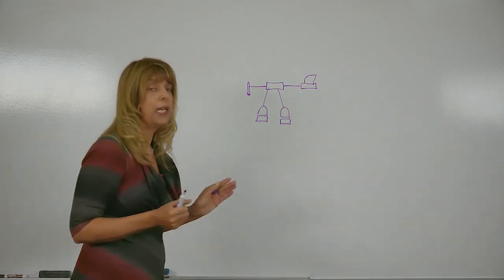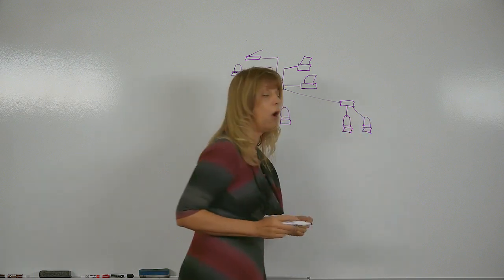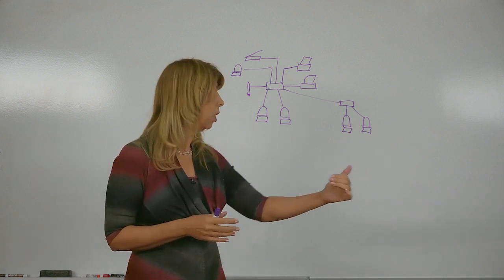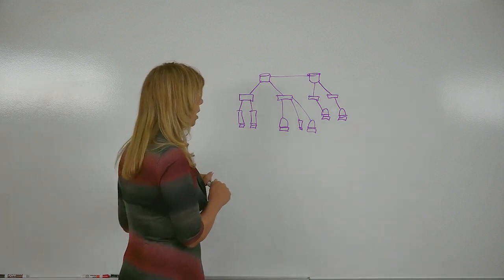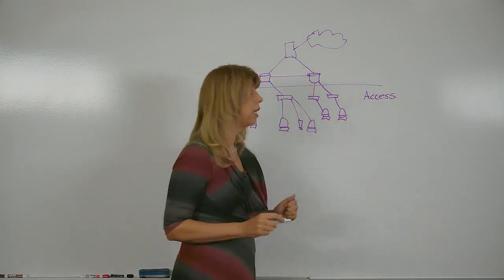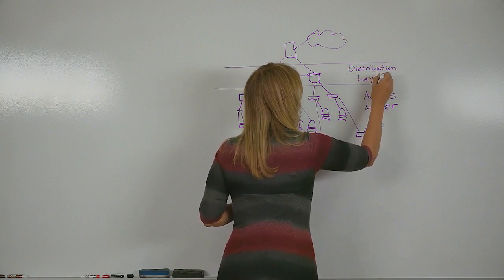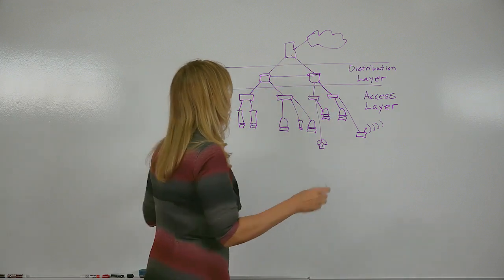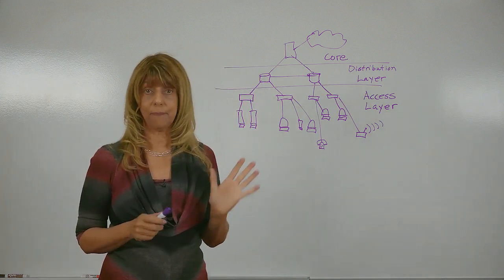Design Hierarquico de Rede - Cisco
Explicação de como funciona o design hierárquico de uma rede.